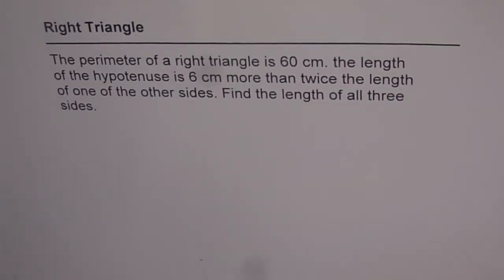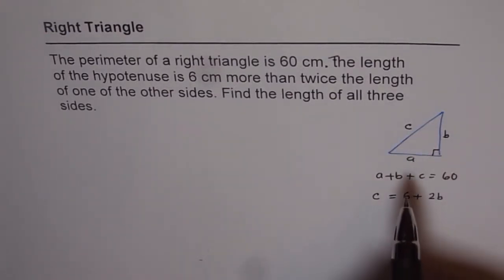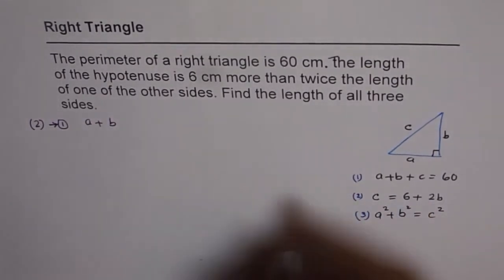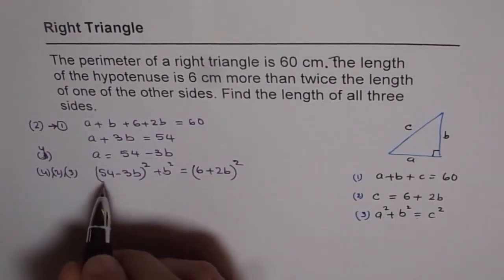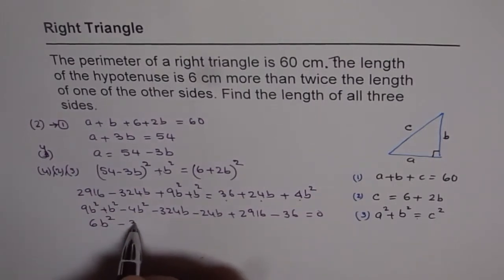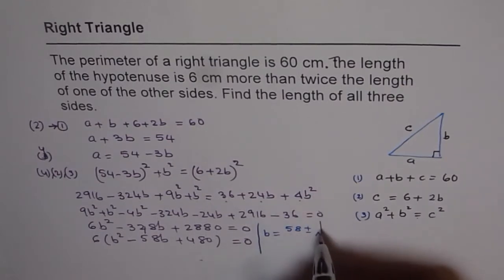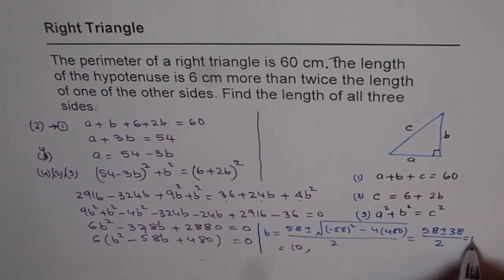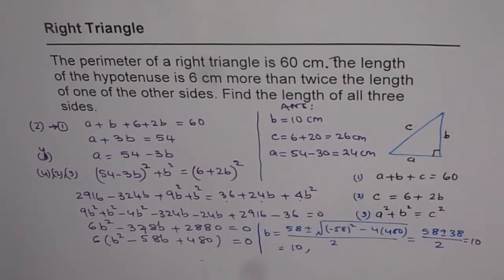Perimeter of Right Triangle Quadratic Function Application Test